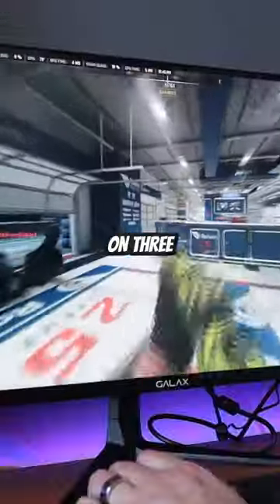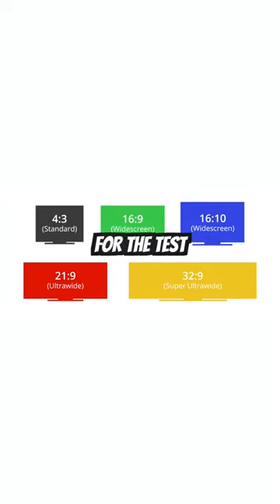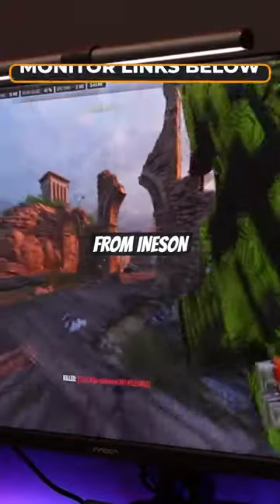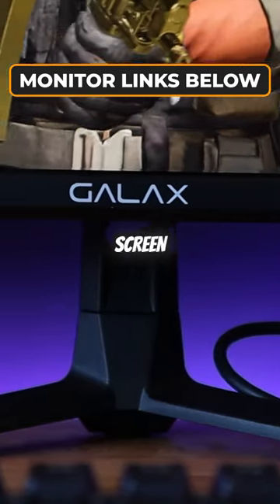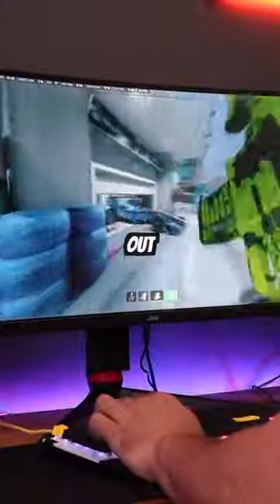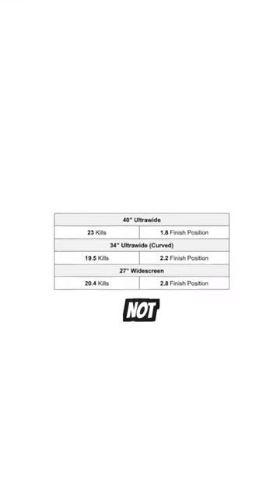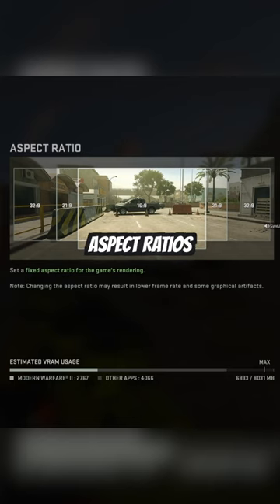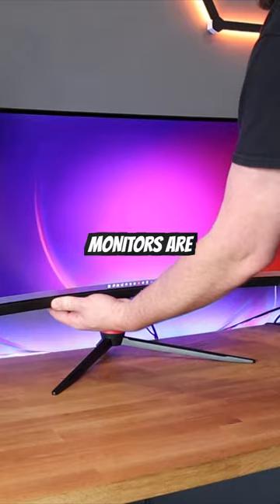Ultrawide vs "Regular" Monitors for Call of Duty 🎮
TESTED MONITORS:
👉 Innocn 40" Ultrawide (Innocn)
👉 Jlink 34" Curved Ultrawide (Amazon)
👉 Galax 27" Widescreen (Galax)